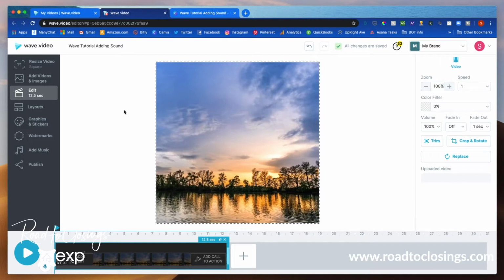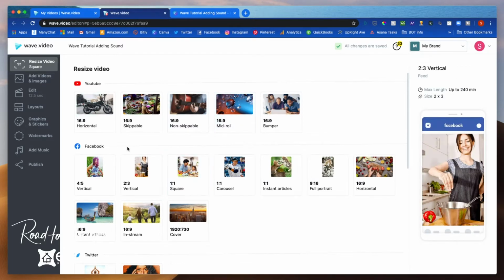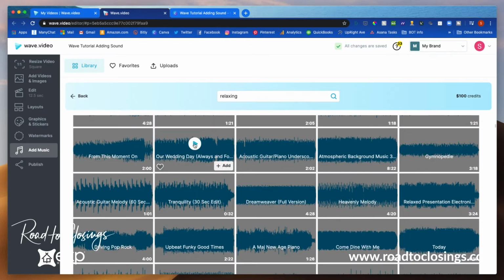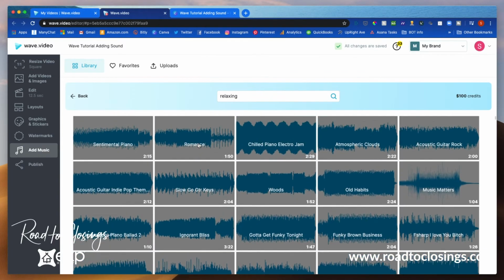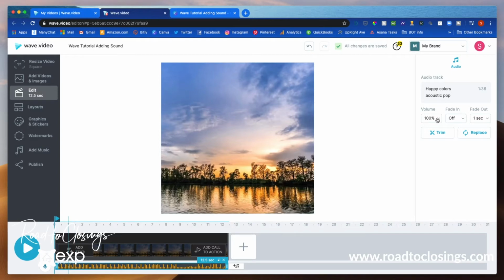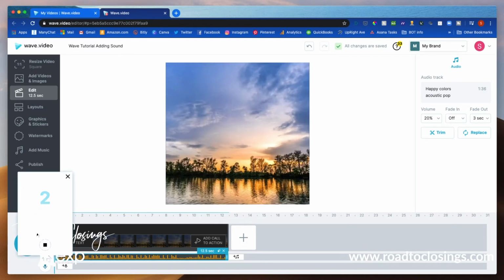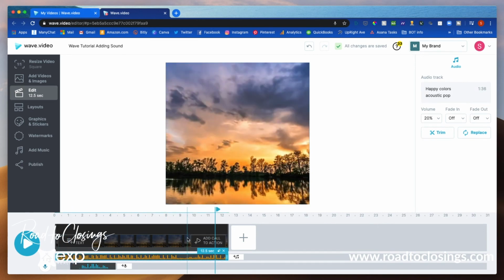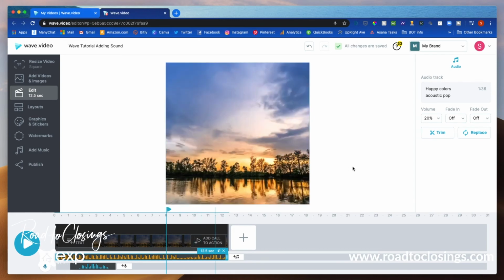How To Add Background Music and Voice Over To Your Real Estate Videos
In this tutorial we will show you how to easily add background music and a voice over to your real estate videos! This step by step video will provide you with the exact process of getting this accomplished in less than 4 minutes and for free!

Adding background music and voice over to your real estate videos makes them very professional and will stand out from your competitors videos!